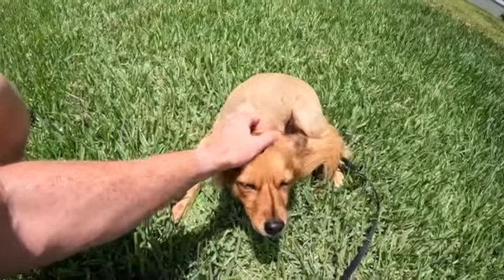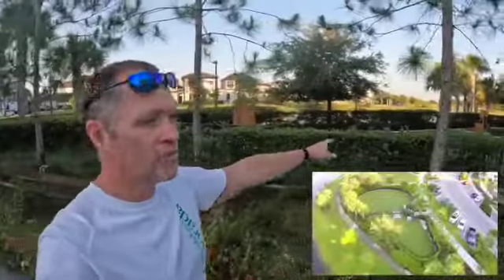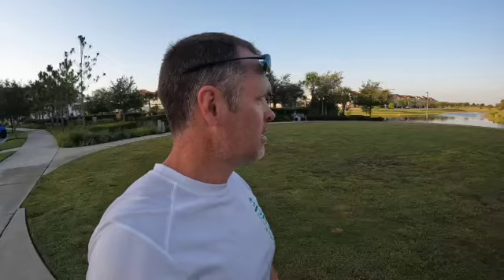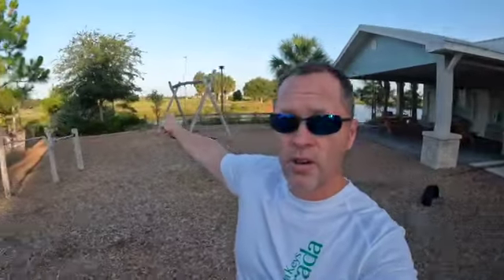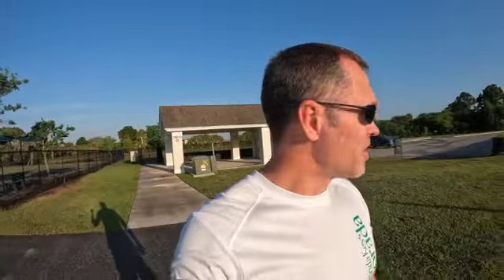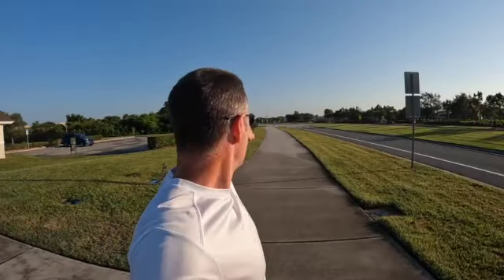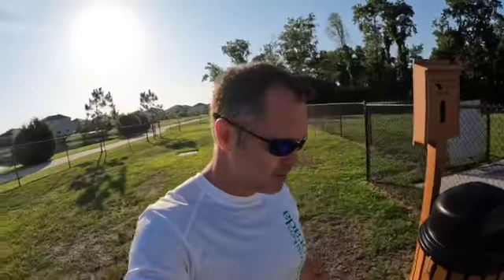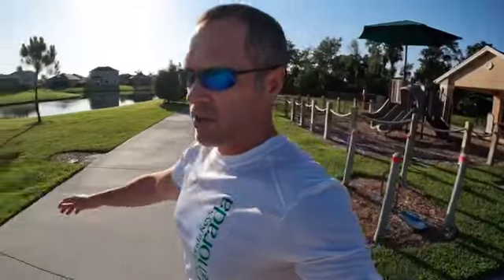Viera West Dog Parks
Are you wondering what it is like to live in Viera Florida and the Space Coast of Florida? Well, this is the channel you need! I absolutely love this town and my #1 goal is to showcase every inch of Viera and the Space Coast of Florida through my videos so you have a complete understanding of the best area that fits your lifestyle!

I work with clients from all over the world that are relocating here and I ABSOLUTELY LOVE IT!

Richard Chase, CHLMS - REALTOR®, FL Broker, License no. BK3333792
LPTRealty

Ocean by Potatofries, MAITTRE, Sara Olsen / Optimistic / Inspirational by Mixaund / Our Fantasies by Oshóva